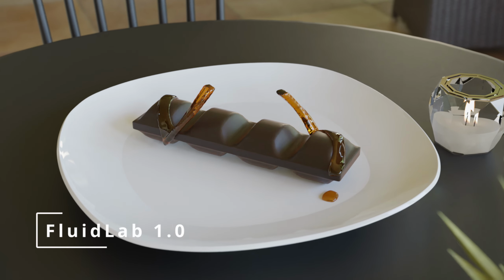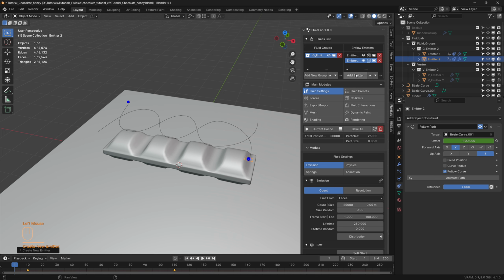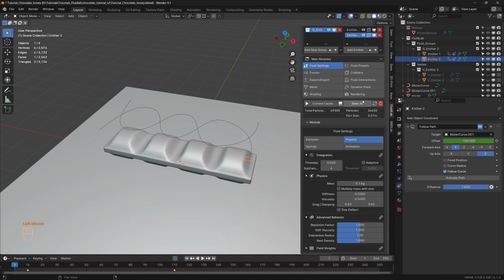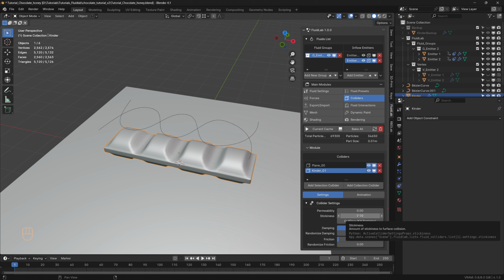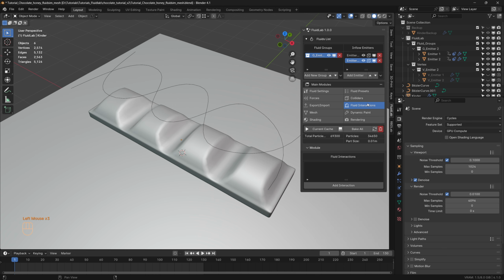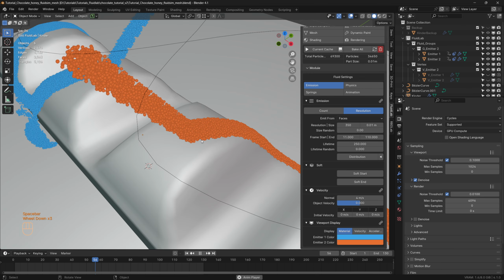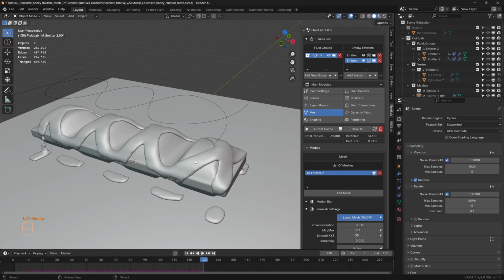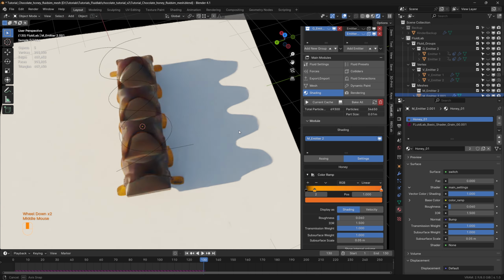Pouring Chocolate and Honey in Blender | FluidLab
Create a pouring chocolate or honey simulation in Blender: two animated emitters pour a smooth, laminar viscous fluid that sticks to the surface, made with the Resolution emission mode in FluidLab.

The Resolution emission mode emits the same number of particles every frame, which gives the smooth ribbon you expect from honey or melted chocolate. Perfect for food commercials and product shots with chocolate, caramel or honey.

In this tutorial you'll learn:
- Animate two emitters along a curve
- Resolution emission and normal velocity for a laminar flow
- Viscosity, stiffness and subframes for a thick fluid
- Sticky colliders on the chocolate and the plane
- Spring Force and fluid interactions between both streams
- Mesh and chocolate material

About FluidLab: a fluid simulation add-on for Blender built on its particle fluid system. No domain, presets for water, oil, honey, sand and slime, Geometry Nodes meshing with foam, bubbles and spray, and wet maps.

Chapters:
0:00 Intro
0:20 Scene and animation
1:13 Emission settings
2:38 Physics
3:28 Colliders
5:13 Fluid interactions
6:58 Mesh and materials

Made with Blender and FluidLab.